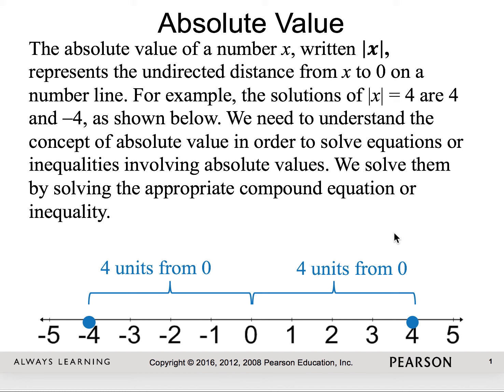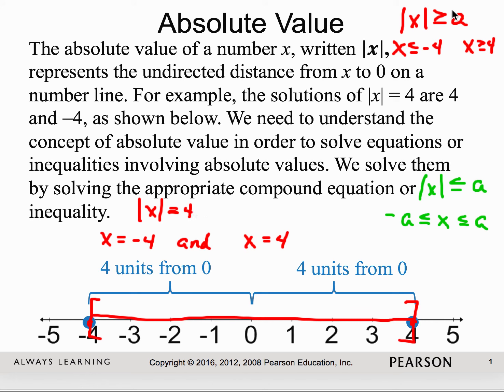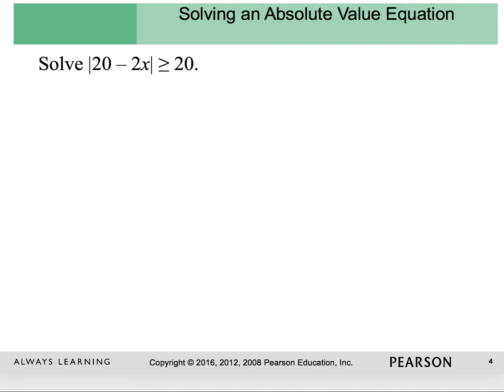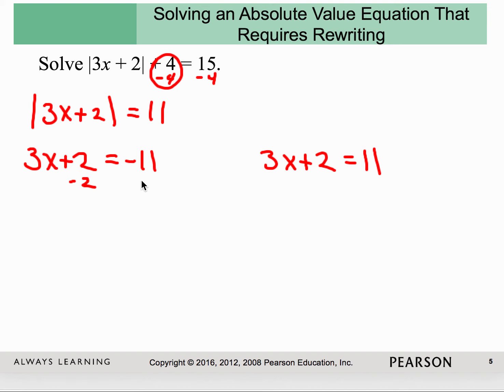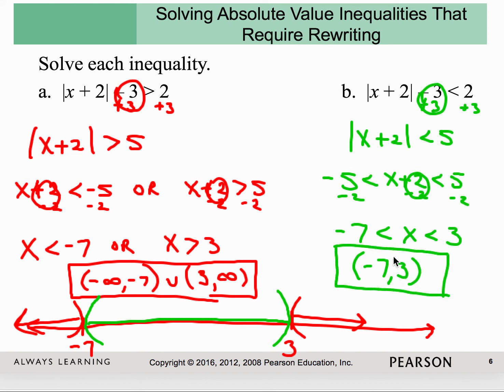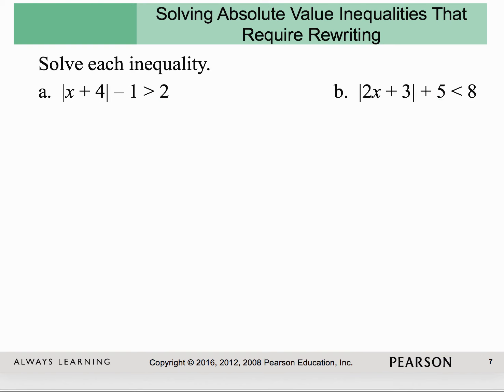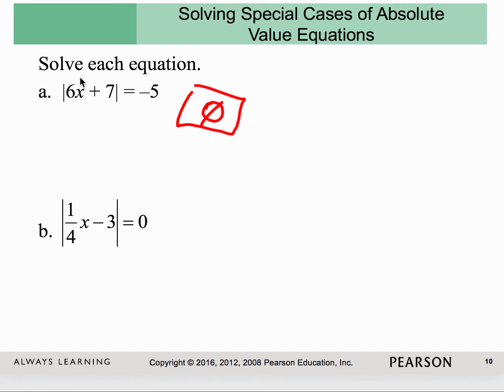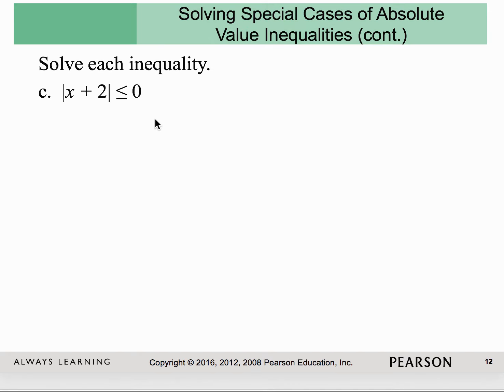0314 Chapter 8 3 video